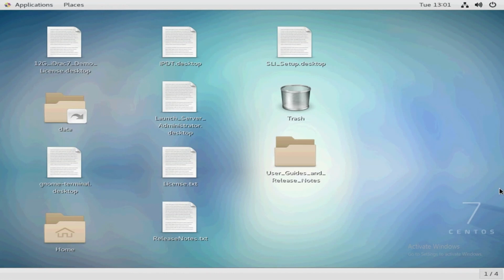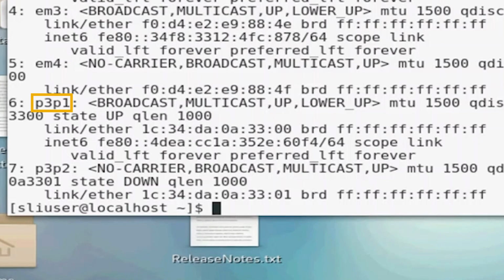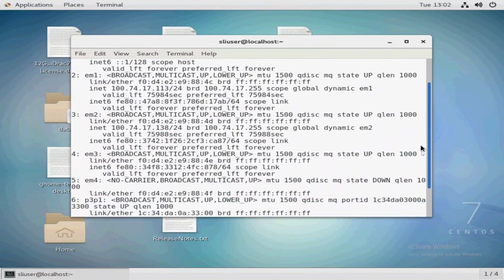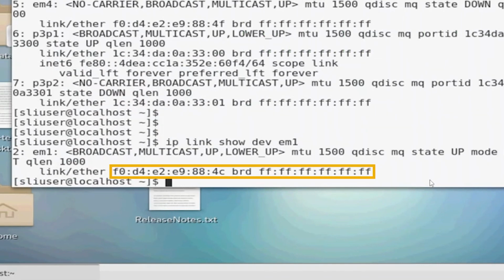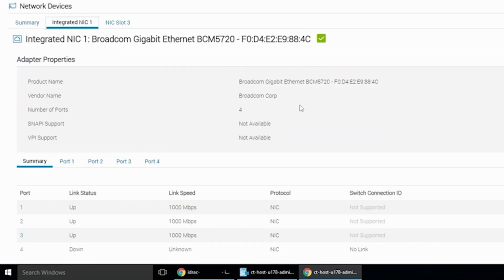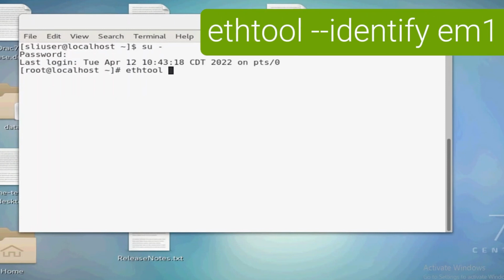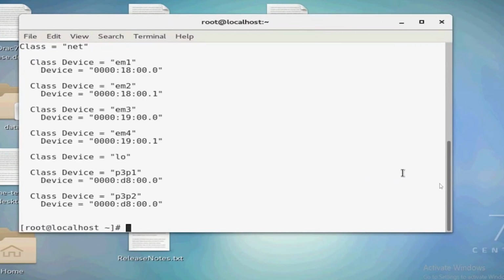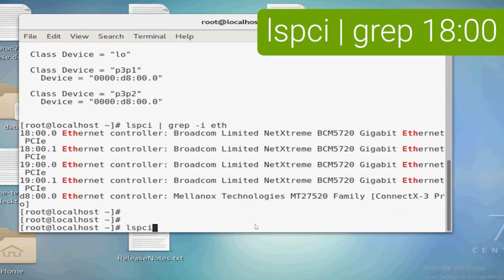Correlate Network Devices in Support Live Image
Here's how to correlate named network devices in Support Live Image to the physical device.